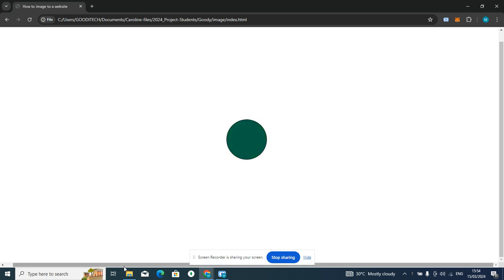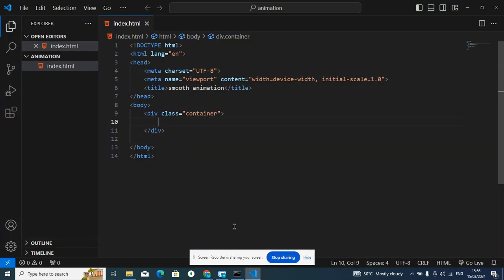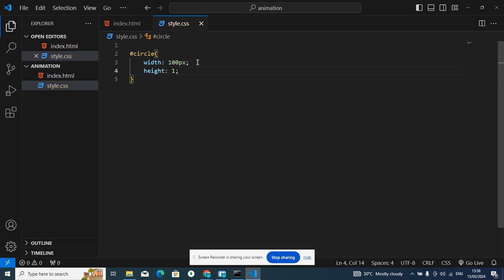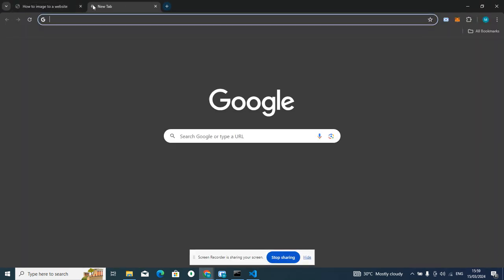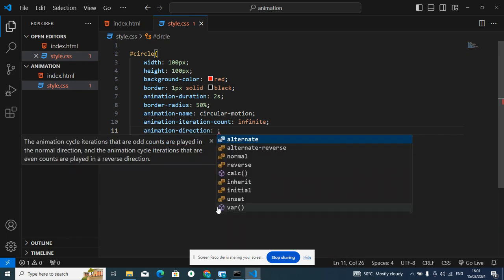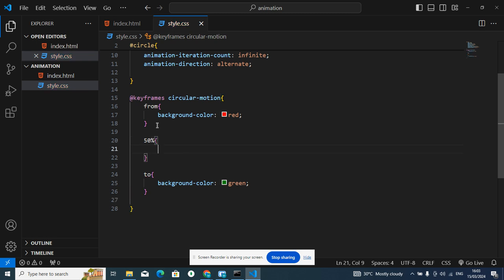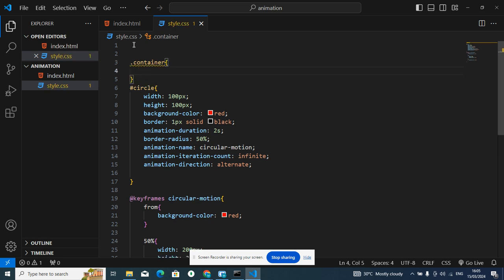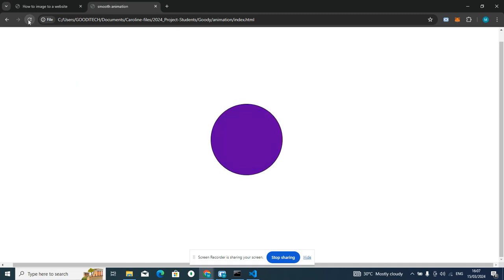A Simple HTML and CSS Animated Circle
A simple HTML and CSS tutorial on how to Animate.